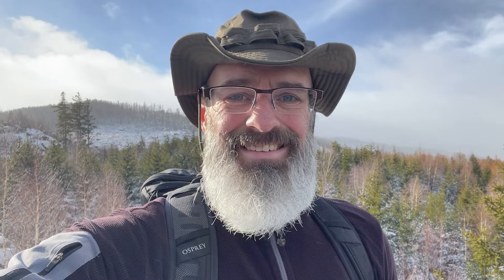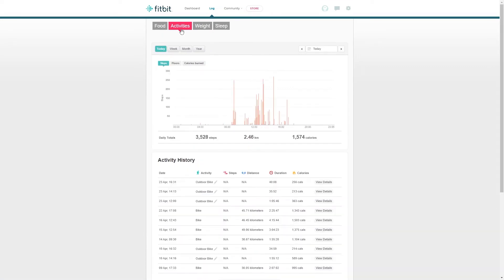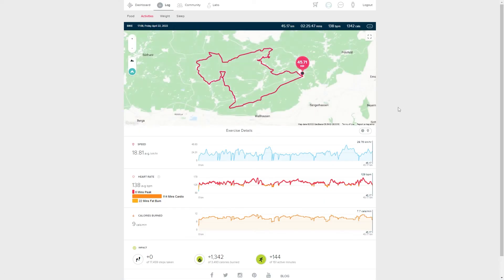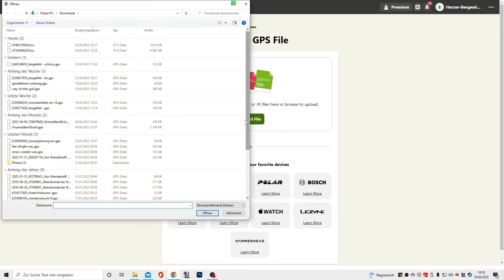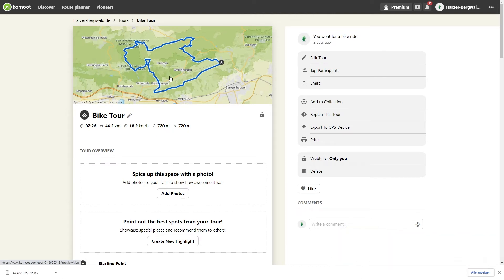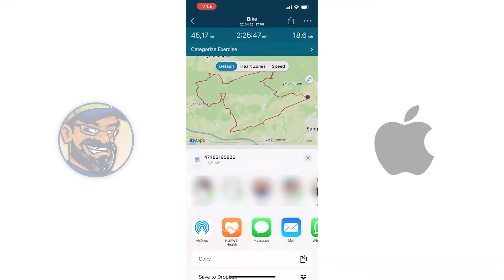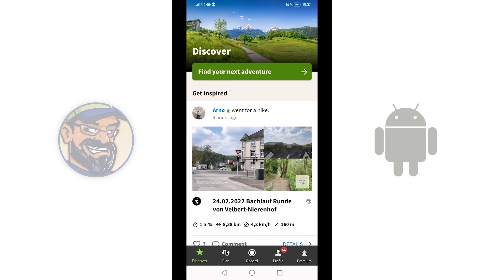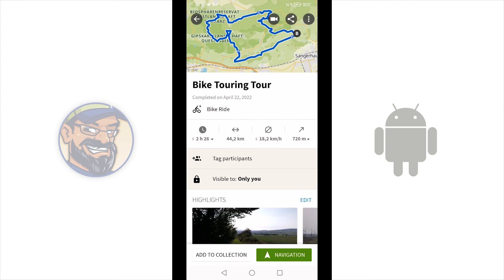Importing a Fitbit activity in Komoot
You have recorded an activity with a Fitbit device and now want to import and display this activity in Komoot? This works in just a few steps. You can find out everything you need to know about it in this video.

And these are your video chapters:

0:00 Introduction
0:48 Import on PC
2:51 Import on iOS and Android
4:30 Additional information

"No time to sleep" shirt series. 4 designs aviable at my shirt shop